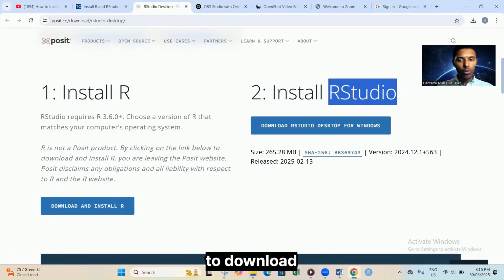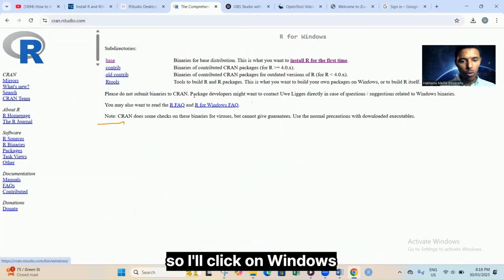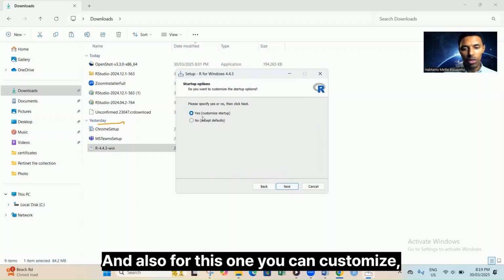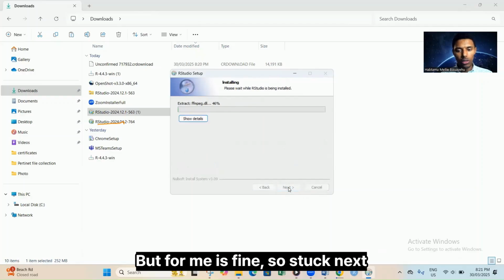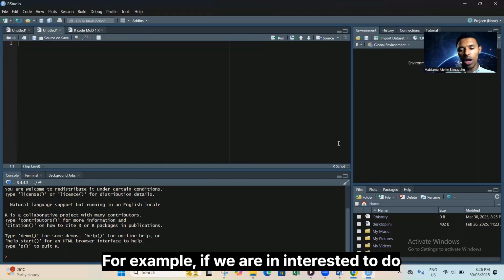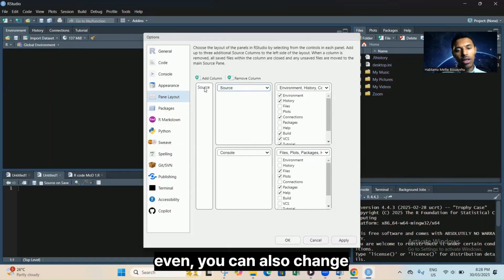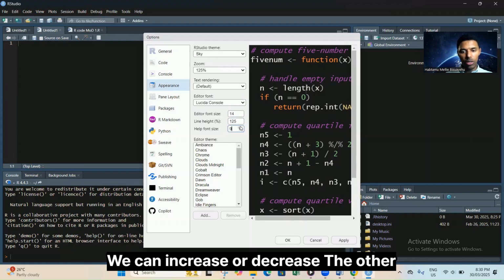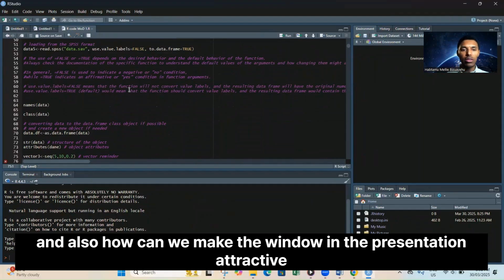How to Install R & RStudio + Basic R Presentation Options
✅ New to R? In this step-by-step video, you’ll learn how to install R and RStudio, and explore the basic tools and options available in R for creating presentations and reports.

🎓 Perfect for students, researchers, and data analysts getting started with R!

🔍 In this tutorial, you'll learn:

-How to download and install R

-How to install RStudio (the IDE for R)

-Overview of the RStudio interface, themes and layout options

📌 No prior coding experience required – just follow along!